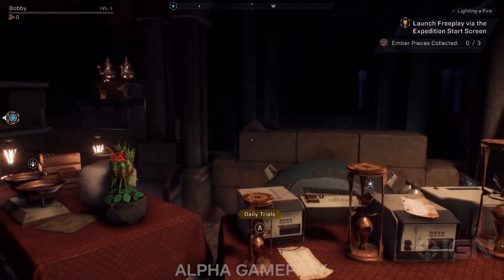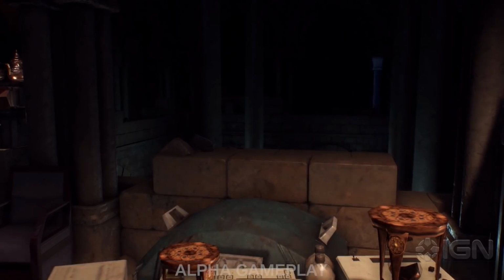Anthem Update | IGN Fort Tarsis Breakdown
Anthem News is ramping up as the VIP Demo rapidly approaches, today I'm breaking down the new Fort Tarsis footage from IGN, covering all the details, including Tarsis itself, it's NPCs, the vault and even some lore speculations.

Remember to swing by the Watchpoint: Treehouse Discord server if you fancy a chat or a few games with us, we'd love to see you there

You can keep up with all LMG news and videos on our Twitter and watch our live content (when we get round to it) on Twitch:

-- About LMG --

Two guys who love everything there is about PC gaming, especially the epic universes created by Blizzard and Bioware. Our focus is and always has been on the lore and story that binds these universes together and makes us care so damned much about them, and that's what we'll look to explore in each and every video we make.